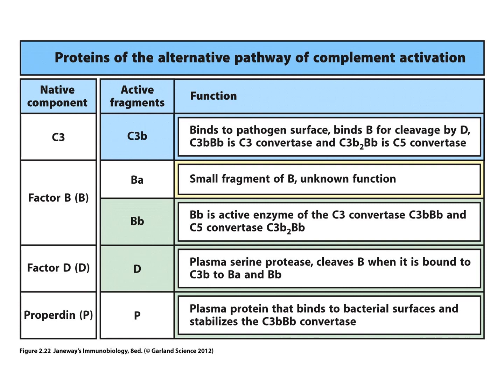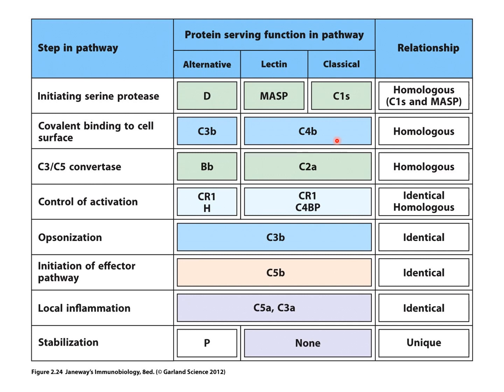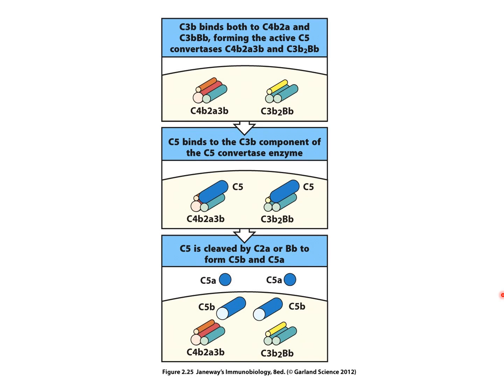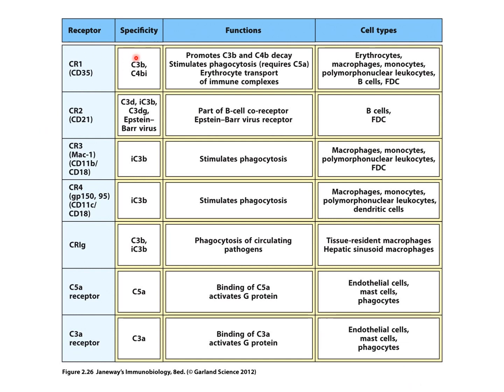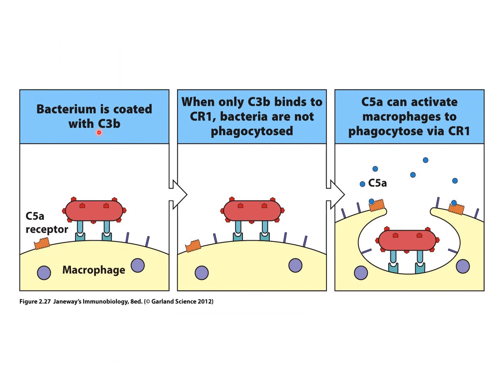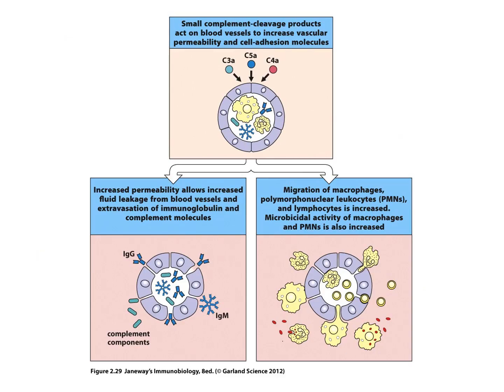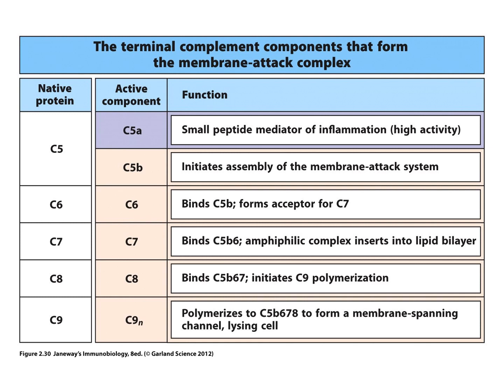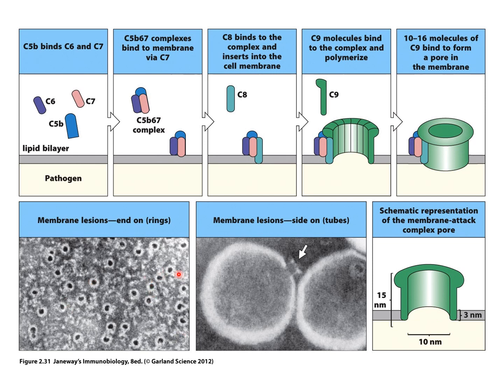Lecture 2 5